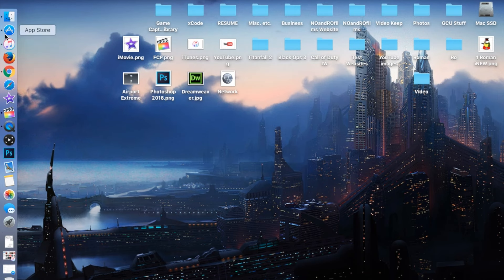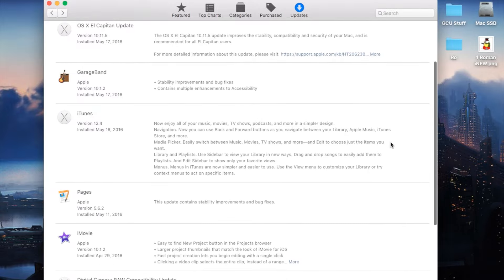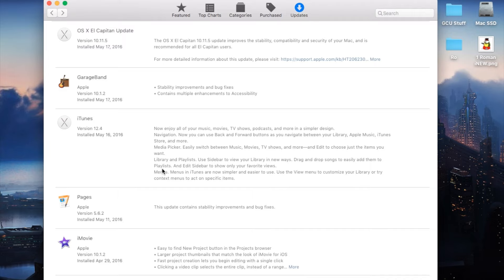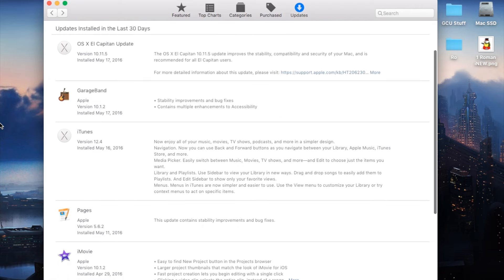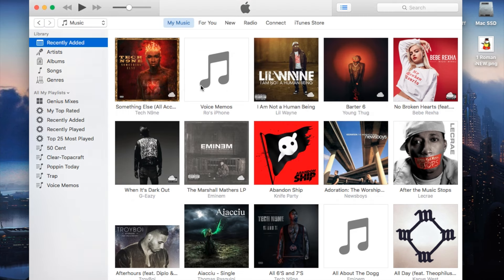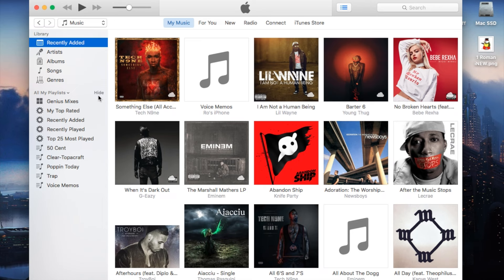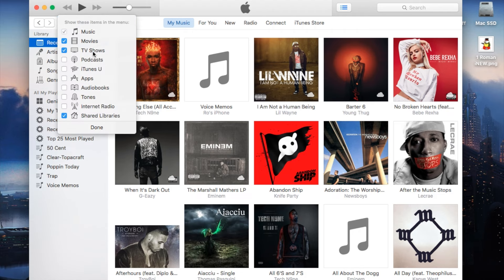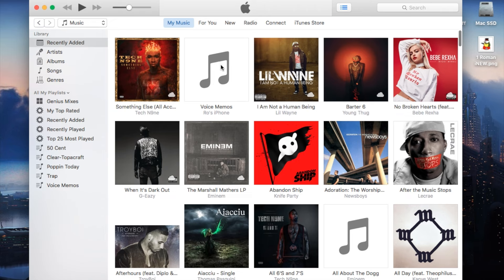iTunes 12.4 Update 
iTunes 12.4 Update Includes:
Whats new in iTunes 12.4
Now enjoy all of your music, movies, TV shows, podcasts, and more in a simpler design.
Navigation. Now you can use Back and Forward buttons as you navigate between your Library, Apple Music, iTunes Store, and more.
Media Picker. Easily switch between Music, Movies, TV shows, and more—and Edit to choose just the items you want.
Library and Playlists. Use Sidebar to view your Library in new ways. Drag and drop songs to easily add them to Playlists. And Edit Sidebar to show only your favorite views.
Menus. Menus in iTunes are now simpler and easier to use. Use the View menu to customize your Library or try context menus to act on specific items.